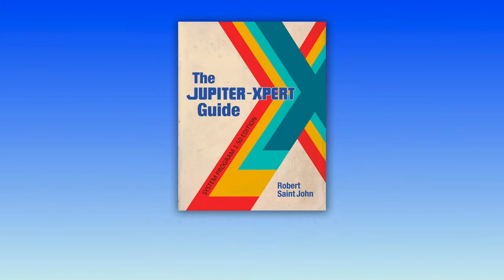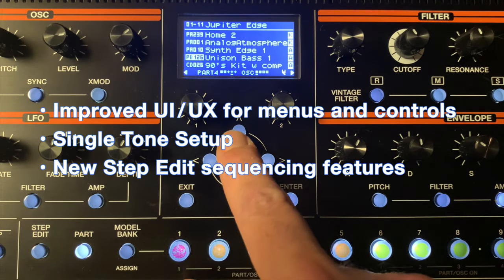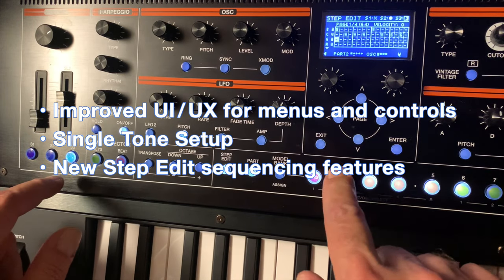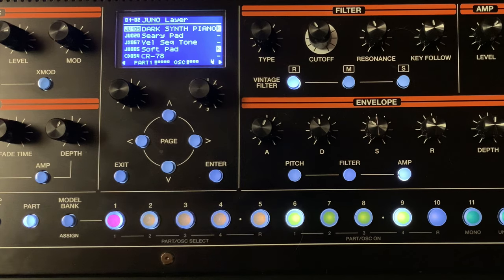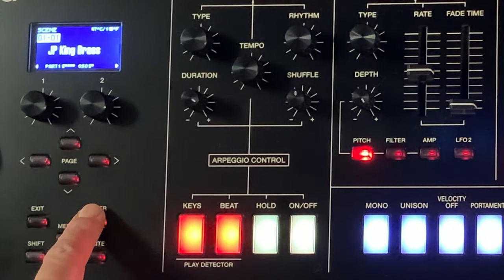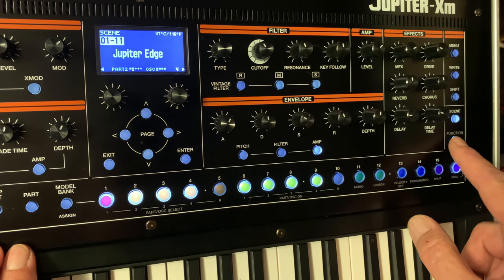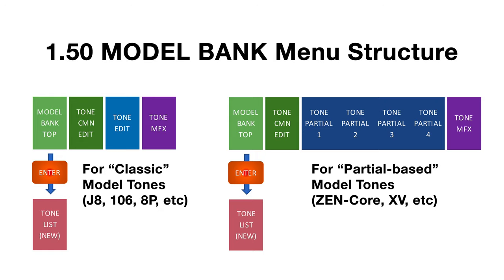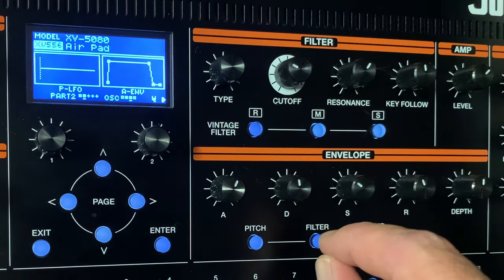Roland JUPITER v1.50 - BIG Update Worth the Wait! New Firmware for JUPITER-X JUPITER-Xm Synthesizers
An introduction to System Program 1.50 for the Roland JUPITER-X and JUPITER-Xm synthesizers (2021).

I'm also introducing The JUPITER-Xpert Guide, my free downloadable PDF that tells you everything you need to get started, whether you’re an experienced user or brand new to the synths (direct link to PDF)

NOTE: Although the Guide was updated for System Program 2.0, the X/Xm are now (2022 and beyond) on version 3.x. This video and the PDF guide are out of date. A great deal of it is still relevant, but Roland's own documentation is more up to date and complete.